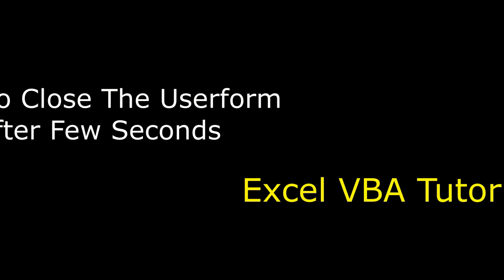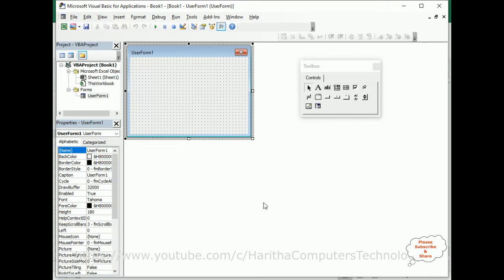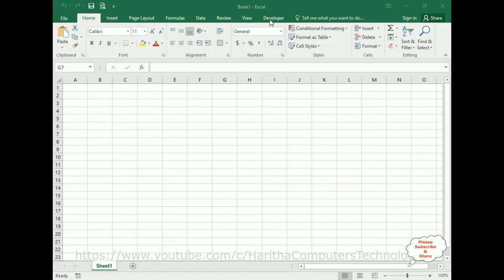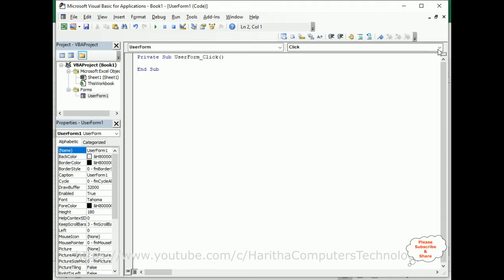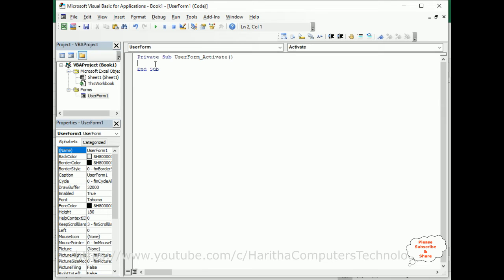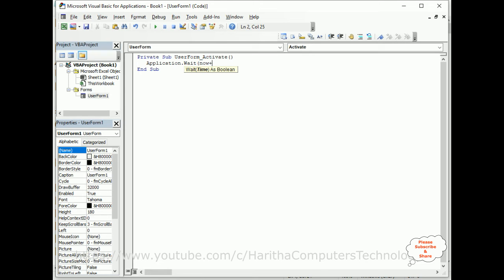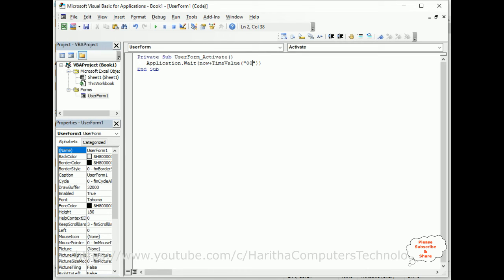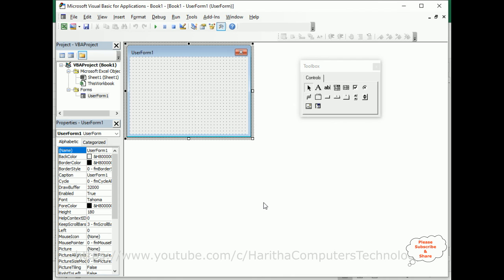VBA Excel Userform Close After N Seconds Automatically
VBA code unload or close the userform automatically after few seconds